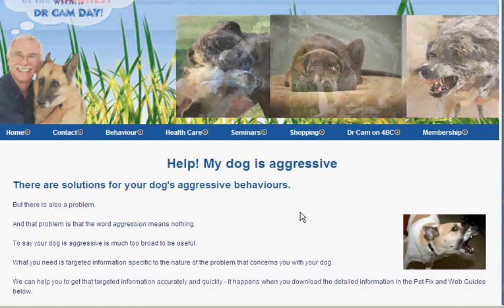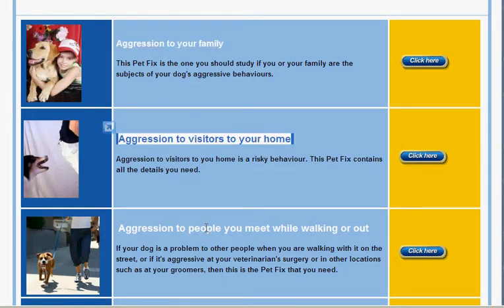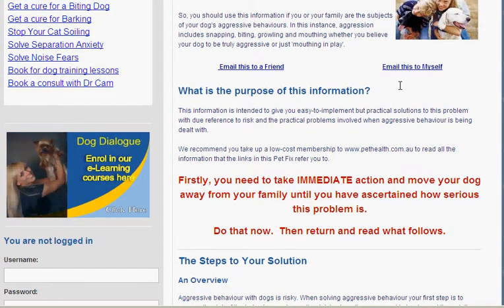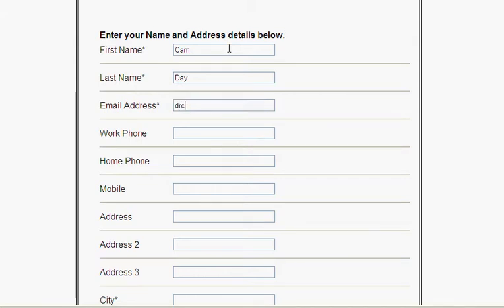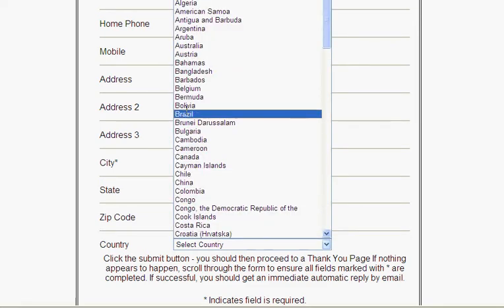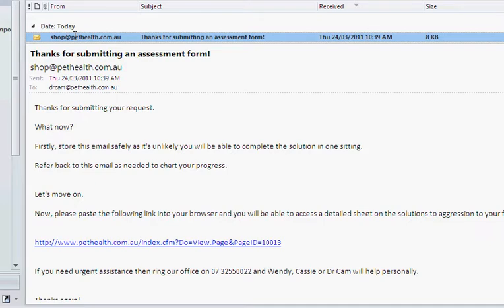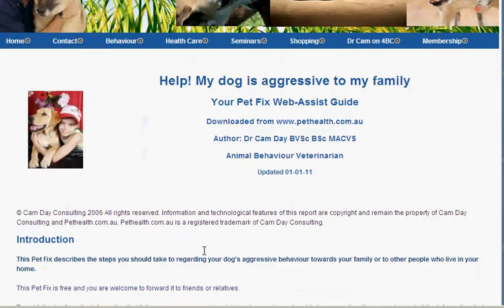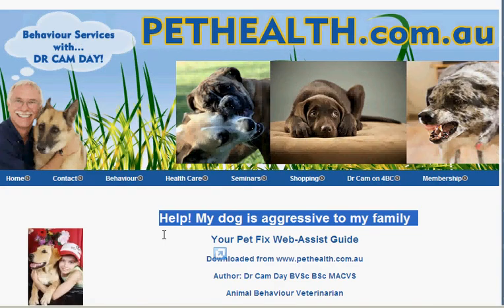How to download a Web Assist Guide from Pethealth.com.au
This video describes how to download a Web-assist guide from Pethealth.com.au to help with your pet's behavioural problems.